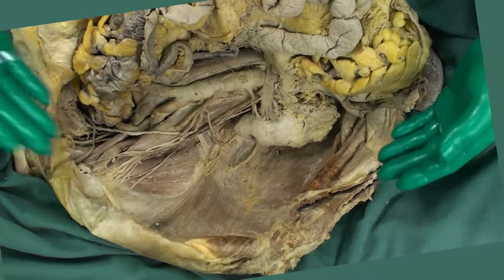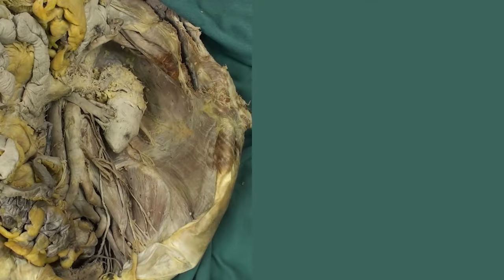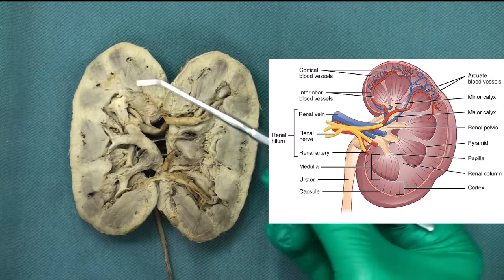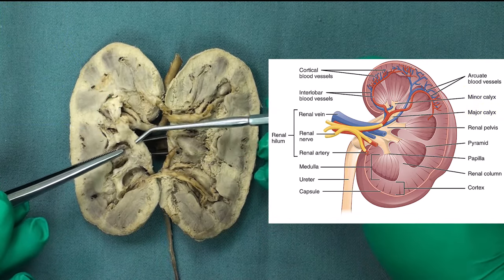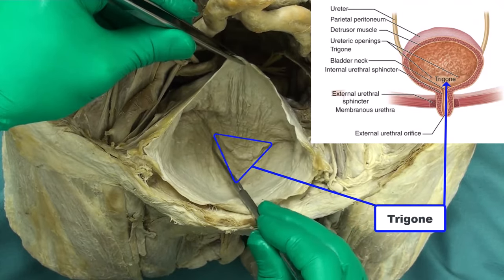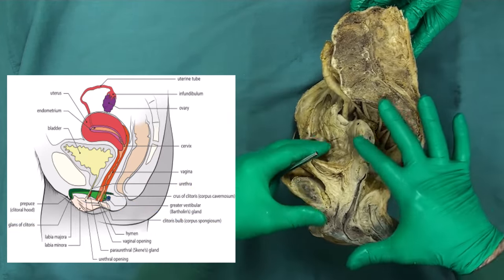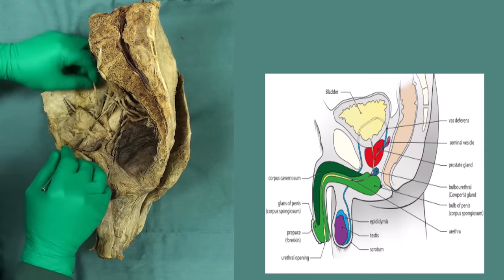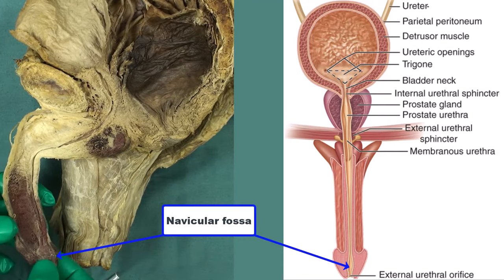Urinary System Anatomy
This tutorial provides an overview of the urinary system components, including the kidneys, ureter, and urinary bladder.

00:31   Kidney in situ
2:49     Kidney External Features
4:47     Kidney Internal Features
7:35     Ureter
8:31     Urinary Bladder
10:46   Female Bladder and Urethra
12:35   Male Bladder and Urethra
15:38   Test Your Knowledge!
16:45   Credits

We greatly appreciate your comments and will use them to guide our future videos.